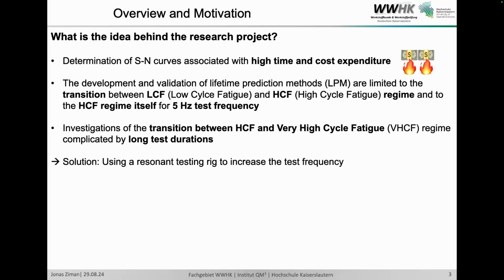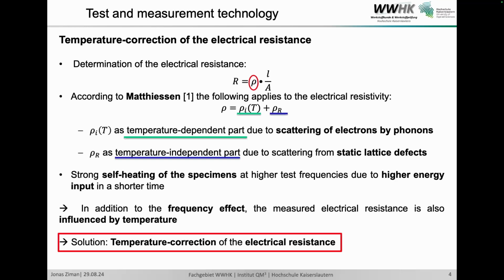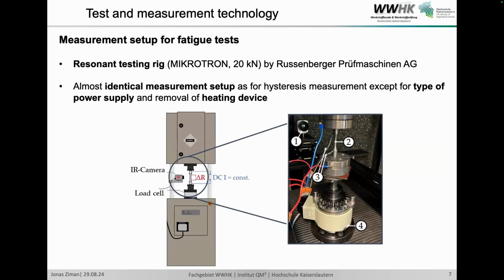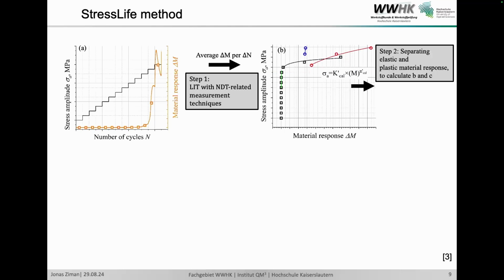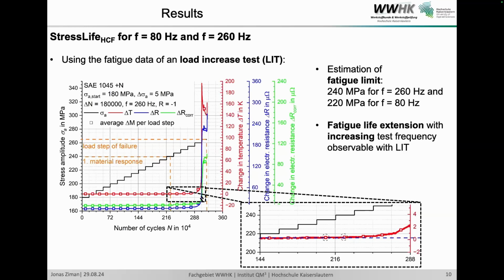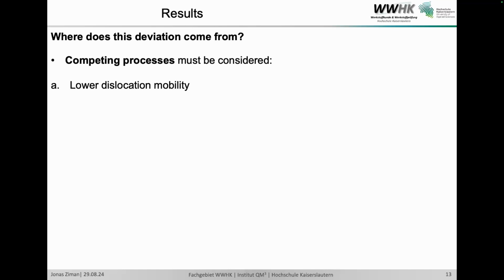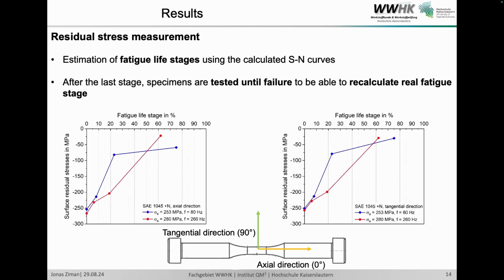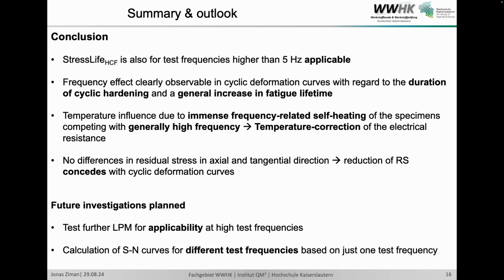TEMPERATURE CORRECTED ELECTRICAL RESISTANCE IN FATIGUE LIFE PREDICTION METHODS FOR HIGHER TESTING FR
Ziman, Jonas Anton; Maul, Moritz; Weber, Fabian; Otto, Johannes Leon; Walther, Frank; Starke, Peter